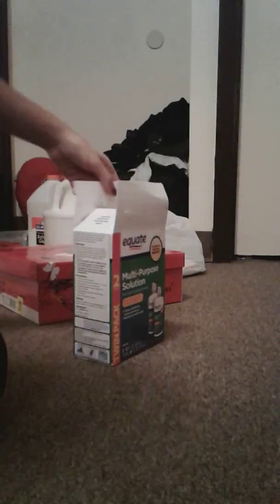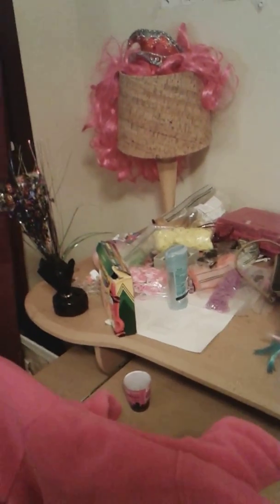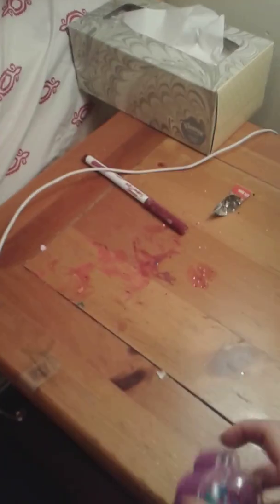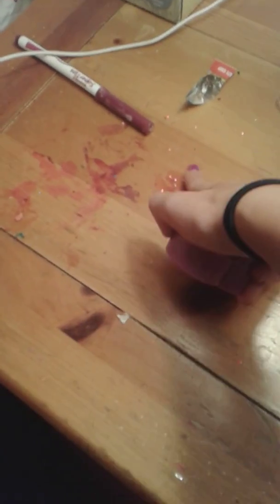To be continued cleaning my room!